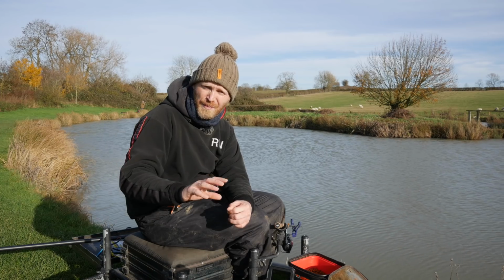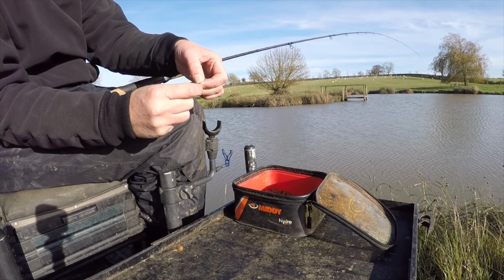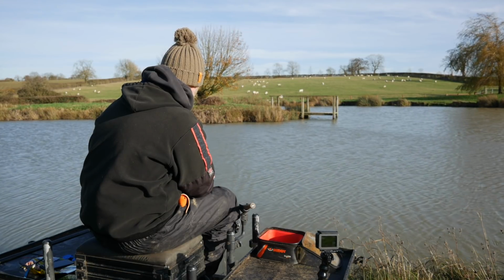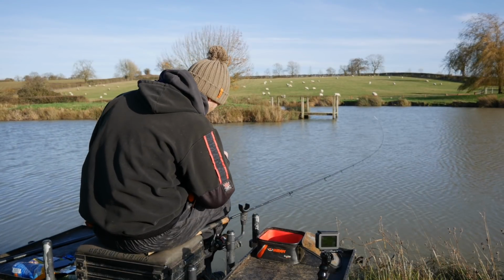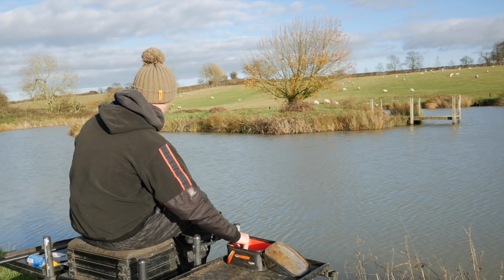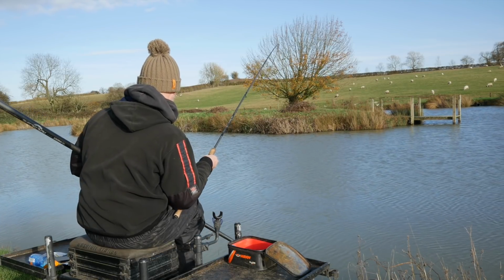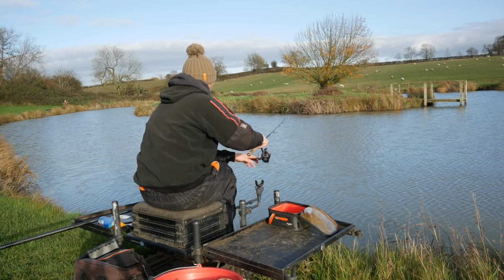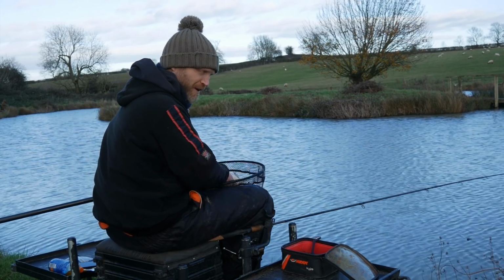BOMB AND PELLET FISHING SESSION - WINTER CARP ON A NEW VENUE - CARP FISHING - ROB WOOTTON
BOMB AND PELLET FISHING SESSION - WINTER CARP ON A NEW VENUE - CARP FISHING WITH PELLETS - ROB WOOTTON.

Bomb and pellet fishing is great way to approach a new venue in winter. I visit a new venue for me, Phoebe’s farm. A small lake that's home to plenty of carp, the perfect place to visit in winter for a few bites.